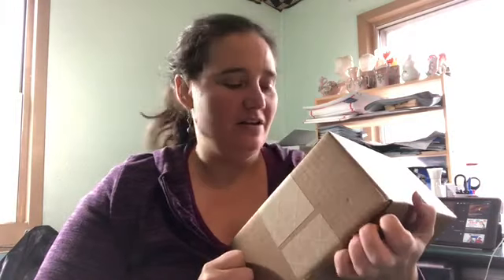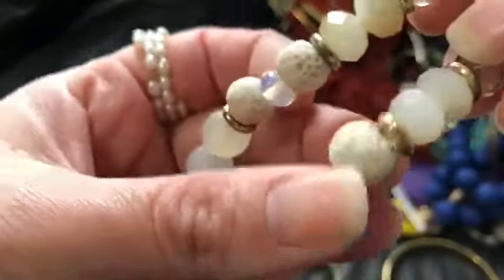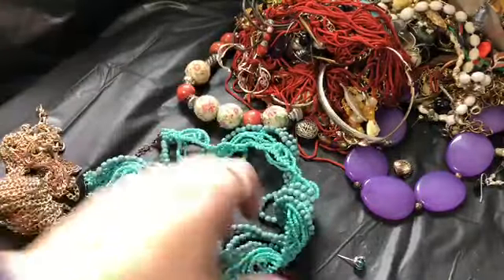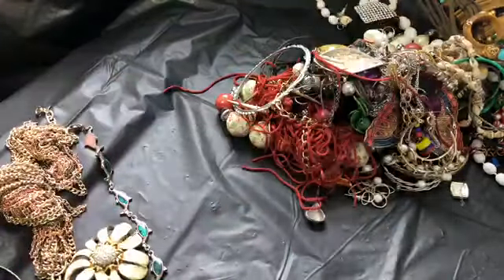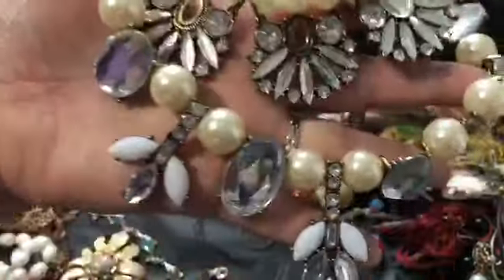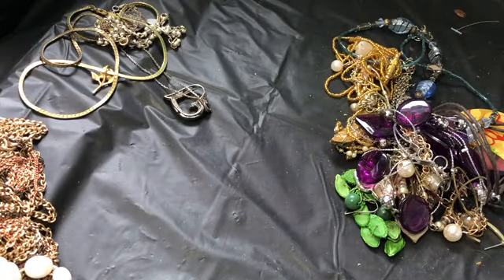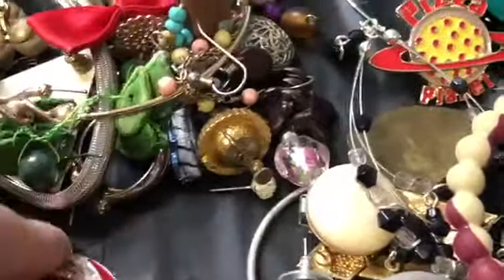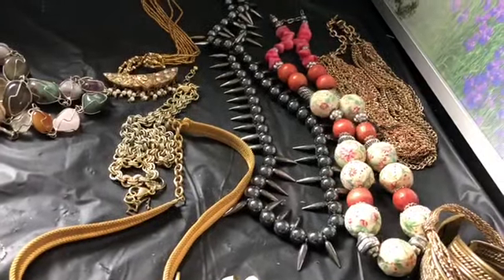Unboxing a 5lb Goodwill Bluebox DIY Jewelry Box - Jewelry for Crafting & Resale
Welcome to Caroline's Closet - I am a full time reseller on Ebay, Poshmark, Mercari & Amazon - Check out the fun jewelry finds in my most recent Goodwill Bluebox!!!

Interested in Ipsy???
Haven't tried FabFitFun Yet??? Nows your chance!!!